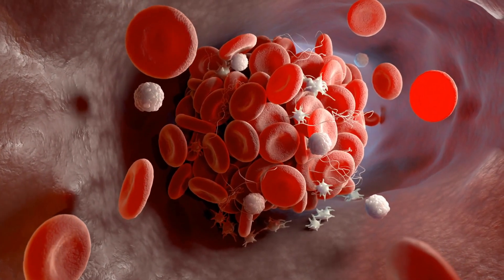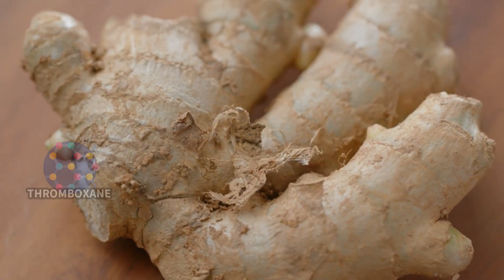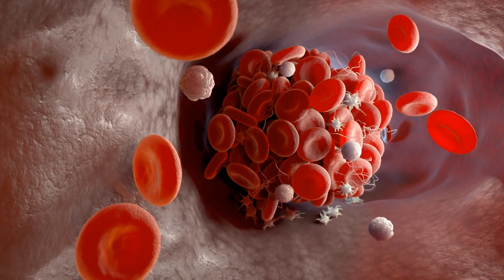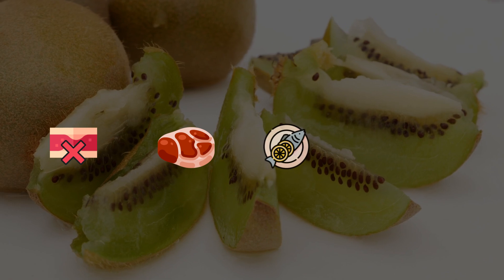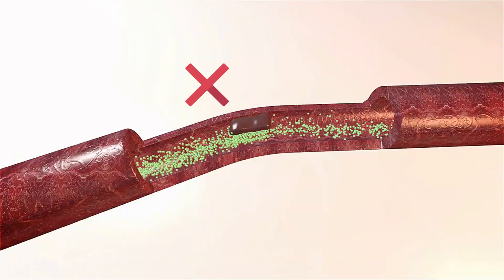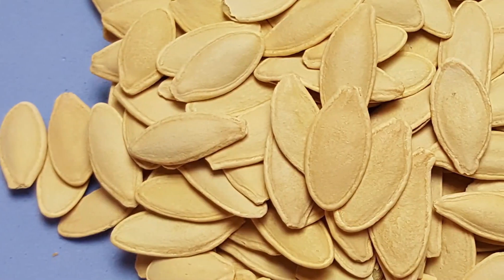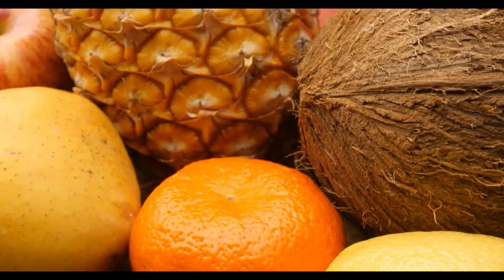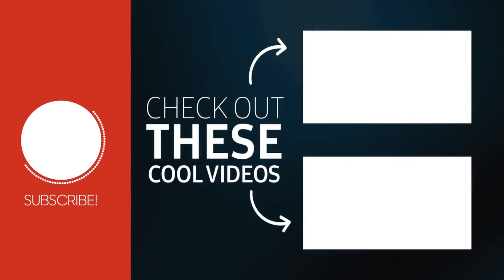10 Foods That DISSOLVE Blood Clots Naturally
Looking for natural ways to dissolve blood clots? In this video, we will explore 10 foods that have been shown to have natural blood-thinning properties, helping to prevent and dissolve blood clots. Learn about the science behind these foods and how they can be easily incorporated into your diet for better cardiovascular health. Don't miss out on this valuable information that could potentially save lives!